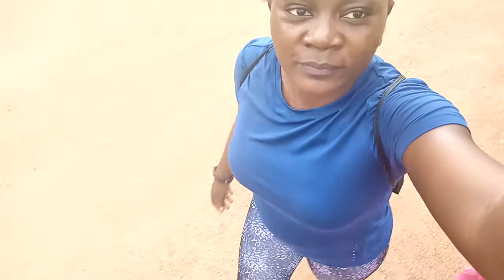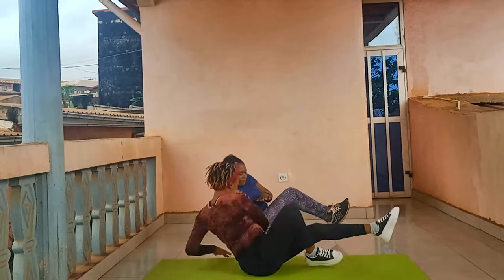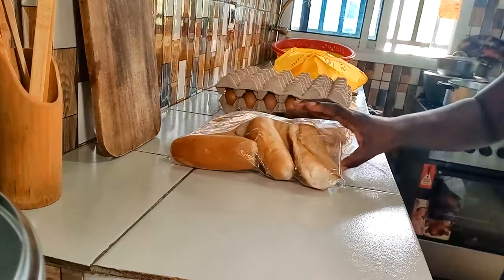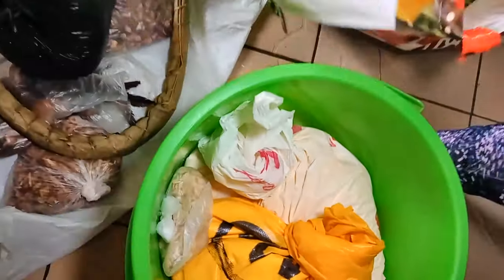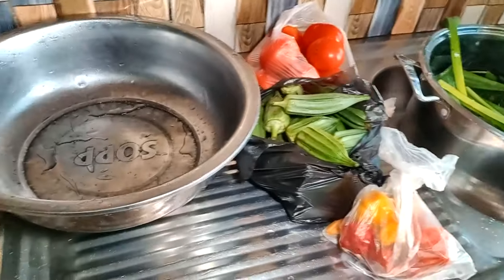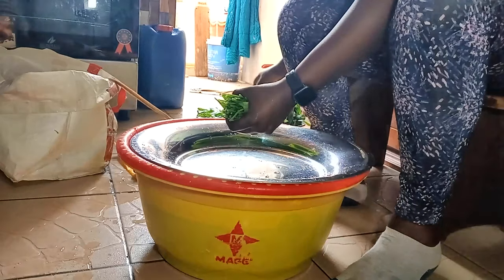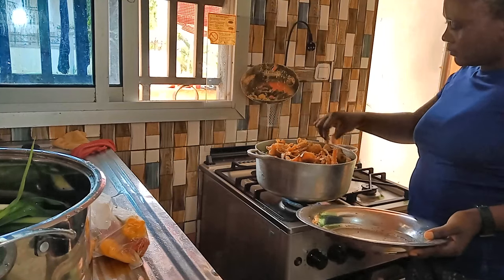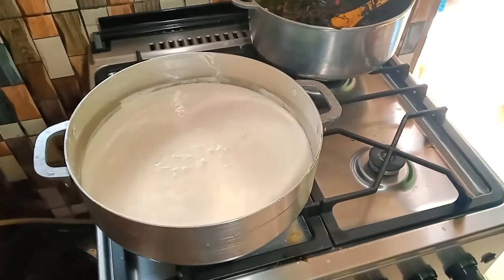VLOG VIE DE MAMAN : REPRISE DE SPORT APRÈS LA CÉSARIENNE / COURSE /CUISINE , ERU SANS VIANDE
Aujourd’hui je t’apporte une nouvelle vidéo J’espère qu’elle va te plaire

Moi c’est NATHALIE, je suis une maman de trois filles, nous vivons au Cameroun, ici je partage avec toi mon quotidien de maman, je te motive, te donne des astuces et une bonne organisation pour gérer ta maison.

Je tiens à préciser que c’est une chaine d’échange et je compte sur toi pour me faire des propositions d’idées de vidéo et surtout ce que tu aimerais voir sur ma chaine
Je vous prie de regarder la vidéo jusqu'à la fin

Intégrez le groupe WhatsApp de la boutique de décoration AGAR BOUTIQUE FANTA CITRON
en cliquant sur ce lien 🔻

Musique utilisée : music libre de droit de La bibliothèque YouTube

Éternel mon DIEU mon Roi, je te confie cette vidéo où l’on me voit et ma maisonnée et ma famille afin que tu sanctifies cette vidéo par le sang précieux de ton fils JÉSUS CHRIST mon Seigneur et mon Sauveur qui m’a racheté. Mon DIEU que toute personne qui essaie d’en faire mauvaise usage rencontre ta colère ; Tous ceux qui mettrons le mauvais œil, la mauvaise bouche dans le cœur ou à haute voix en regardant ma vidéo, rencontre ta colère, Que tout arme forgée contre moi à travers cette vidéo soit nulle et sans effet ; Que soit frappée de ta foudre et de ta colère divine toute personne prononçant des incantations sur ma famille et moi.
Que le feu de l’ESPRIT SAINT envahisse cette chaine

Ta parole nous dit ceci :
” Je vous le dis en vérité, tout ce que vous interdirez sur la terre sera interdit dans le ciel, et tout ce que vous autoriserez sur la terre sera autorisé dans le ciel“. Matthieu 18, 18
“Voici, je vous ai donné le pouvoir de marcher sur les serpents et les scorpions, et sur toute la puissance de l’ennemi; et rien ne pourra vous nuire”. Luc 10, 19
« Si l’Eternel ne bâtit la maison, Ceux qui la bâtissent travaillent en vain; Si l’Eternel ne garde la ville, Celui qui la garde veille en vain ». Psaumes 127, 1
« L’Eternel fera de toi la tête et non la queue, tu seras toujours en haut et tu ne seras jamais en bas ». Deutéronome 28, 13

Au nom Puissant du Seigneur JÉSUS CHRIST, Je brise et j'annule tous projets malfaisants et complots des agents des ténèbres sur Internet et dans la vraie vie. Je confie mon travail sur internet sous ta protection Divine mon Dieu et que tout ce que je poste soit couvert par le sang de JÉSUS CHRIST sauveur du monde. Je rends grâce à DIEU pour toute personne qui pourra tirer profit de mes astuces et conseils bien qu'imparfaits mais remplis de bonne volonté et de motivation. Amen
JÉSUS CHRIST fils de DIEU le Père ayez pitié de nous. Amen